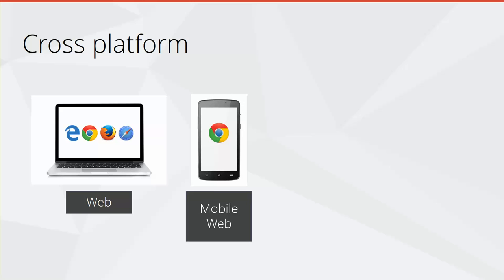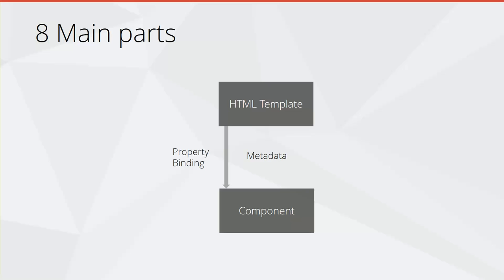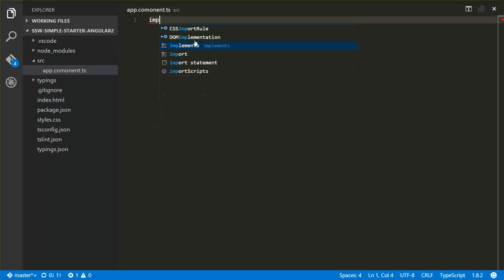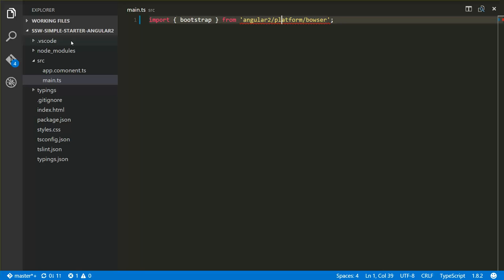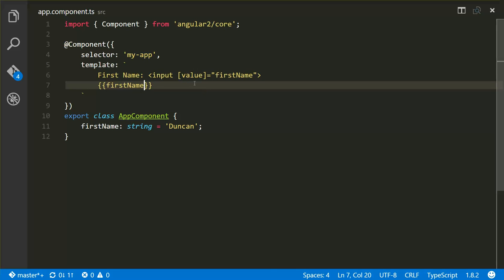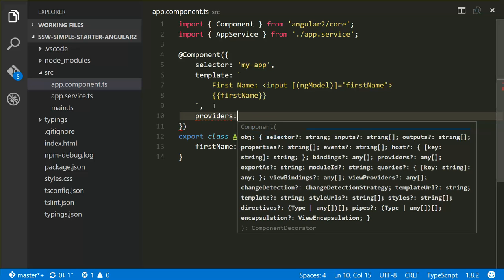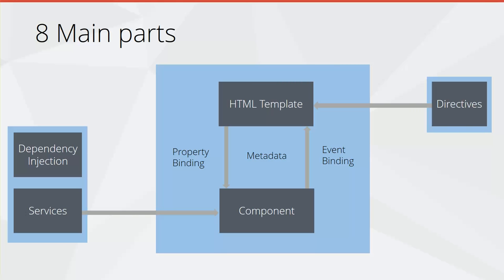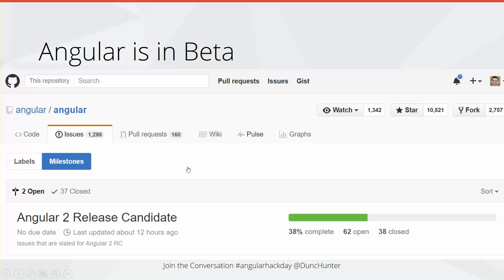angular2 in 15min